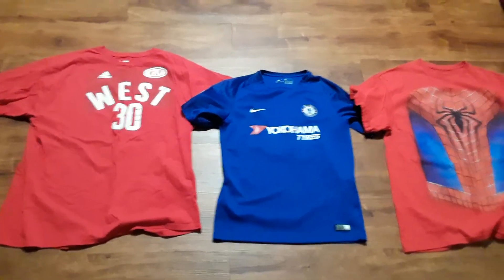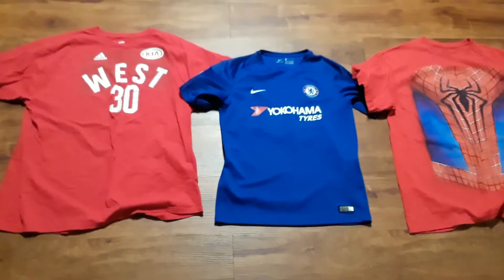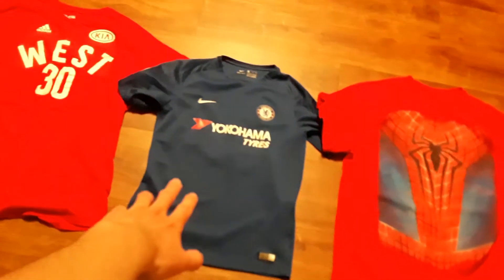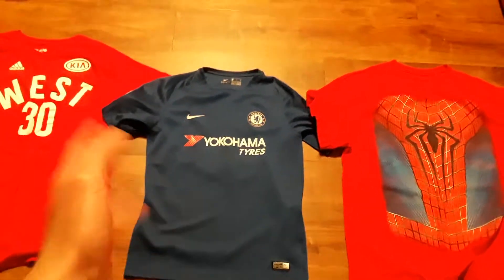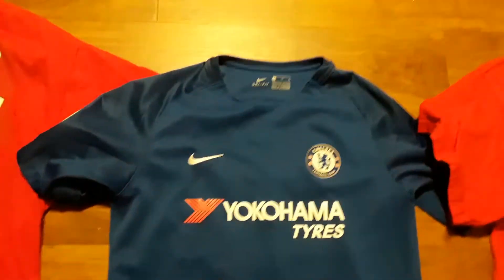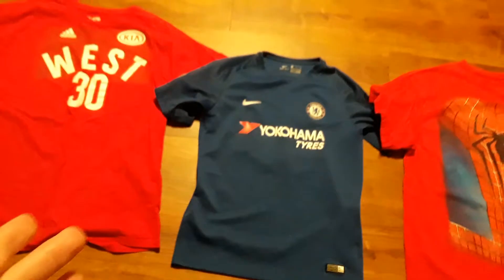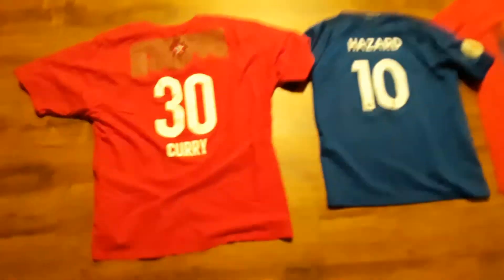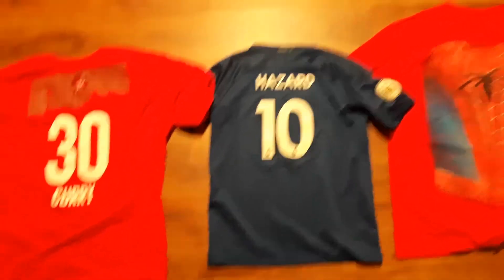Kia Stephen Curry all star T shirt, Amazing Spider-Man, Chelsea jersey